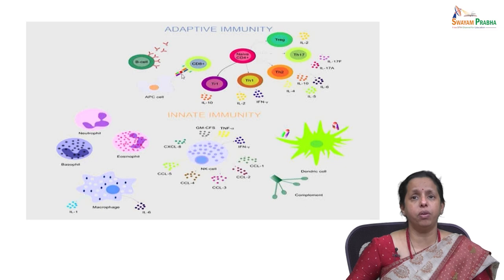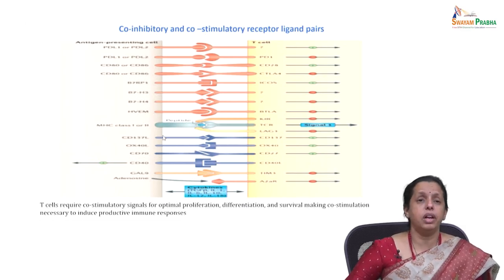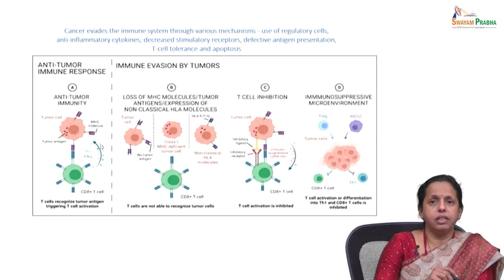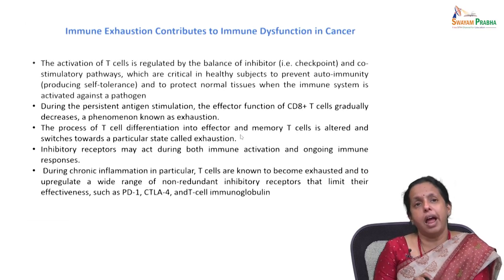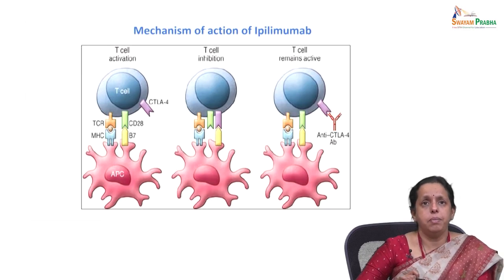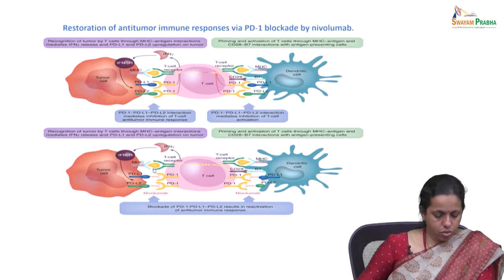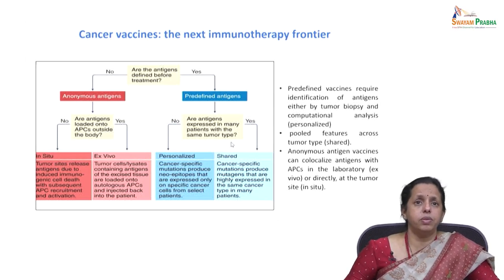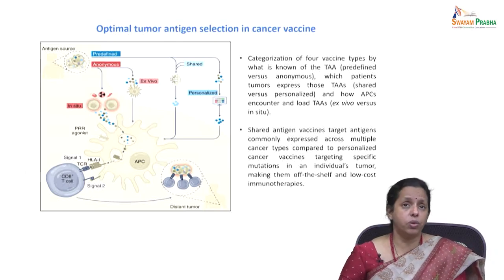Introduction to cancer immunotherapy - Part 2